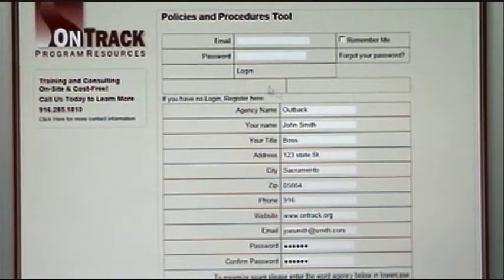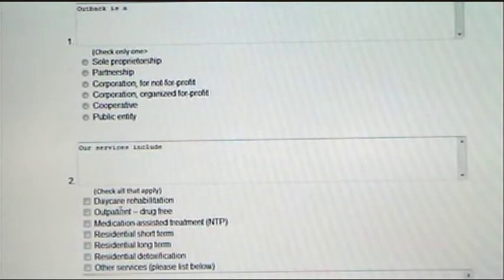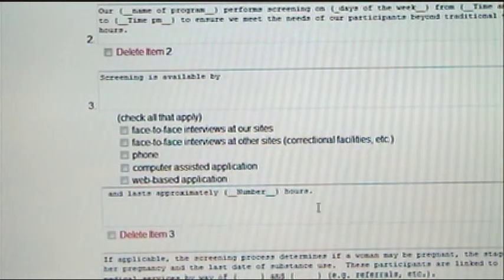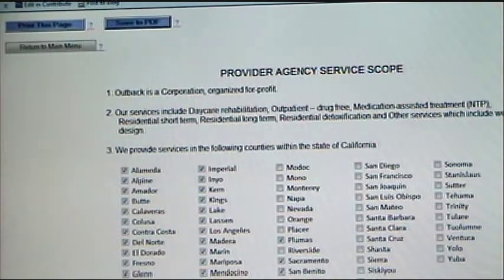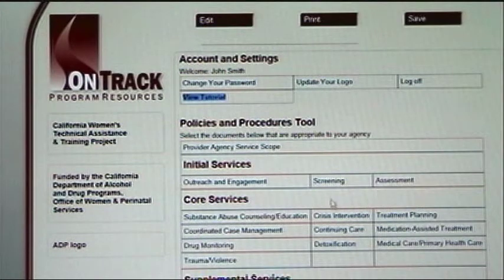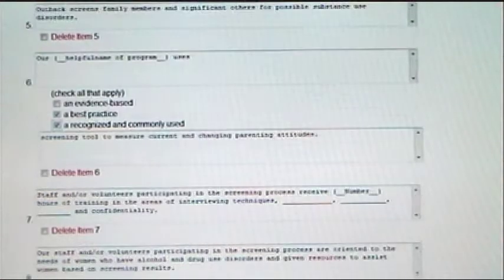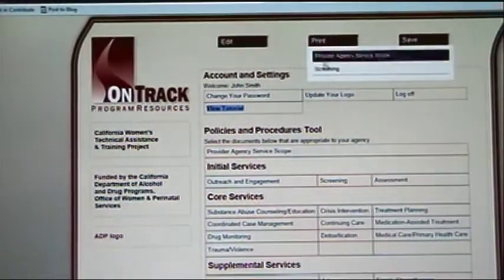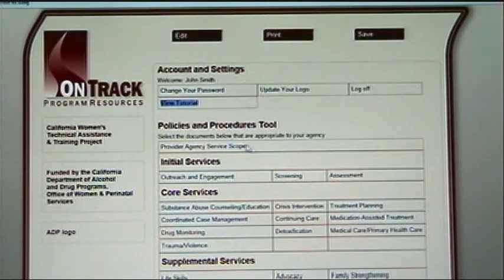OnTrack Policies and Procedures Tool